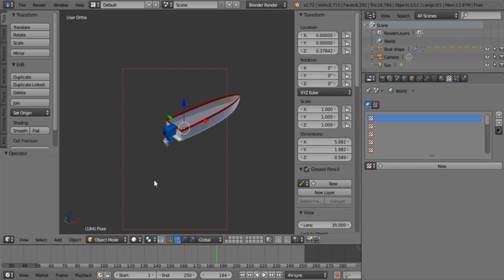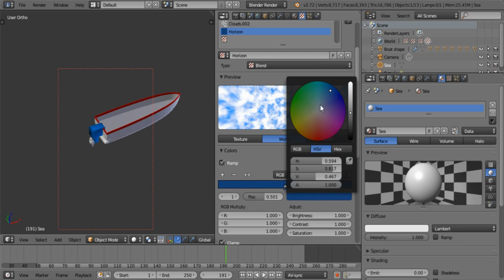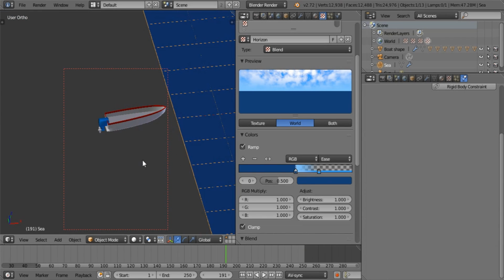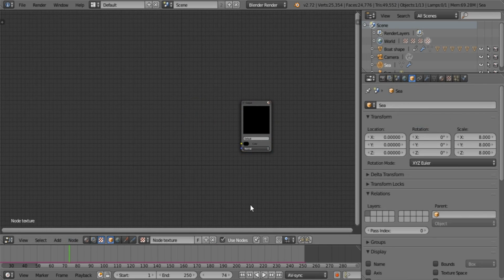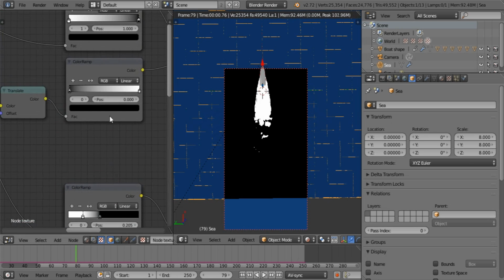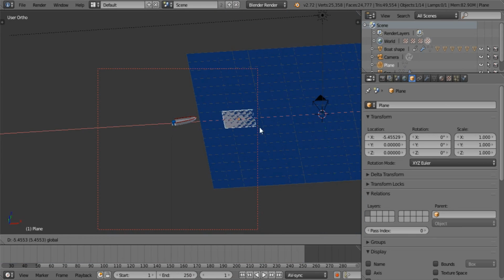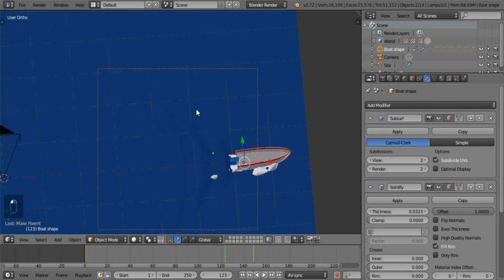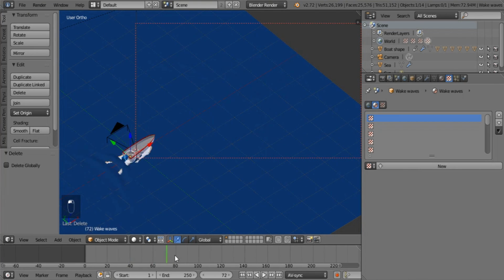Anime Style Sea - Boat wake & foam [Tutorial]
Hey all!

No music for this tutorial. As we are doing the sea in a series, using sea sounds is quite fitting, haha. They were written using AnvilStudio and the default MIDI instruments.

Credits:
- Huge thanx to everyone who draws anime and especially draws ocean images. Your works are all of extremely high quality and vary so much in style, yet still have a single style in common!